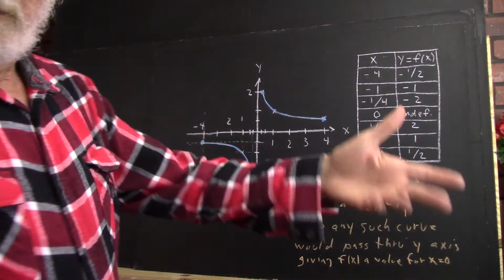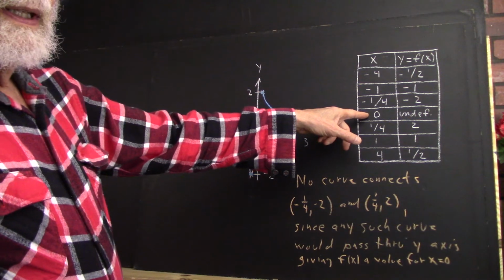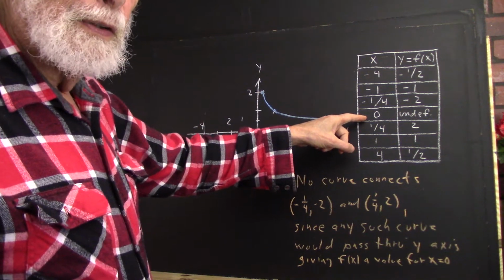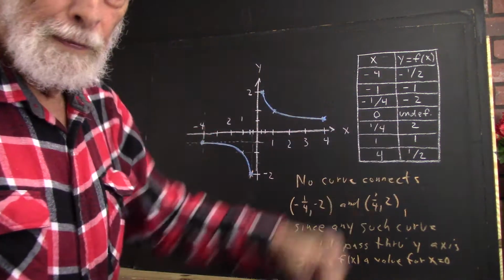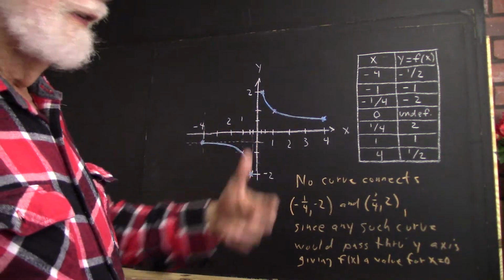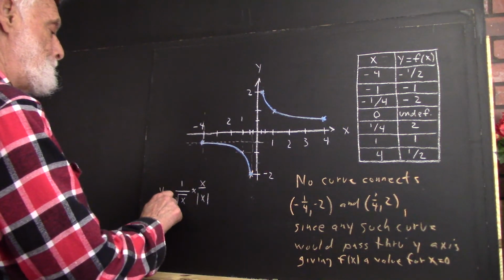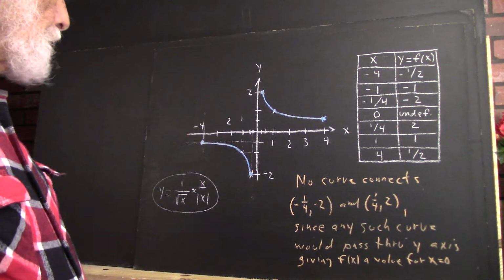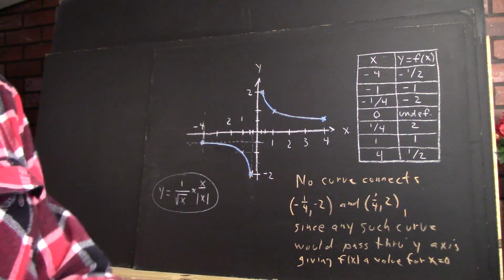dagpc_5239_short_version__graphing_a_function_given_its_table__which_includes_an_undefined_point__2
This is a short version of #5238, which makes the point that we don't connect points on the graph of a function if there's an undefined x value between them.